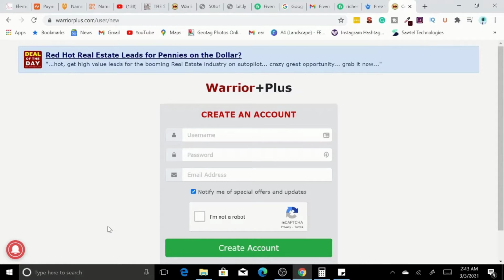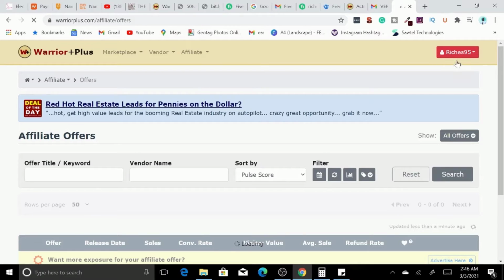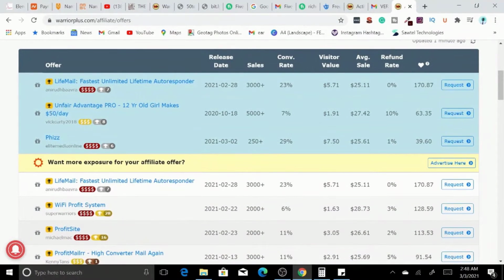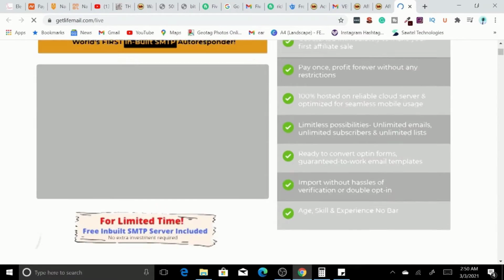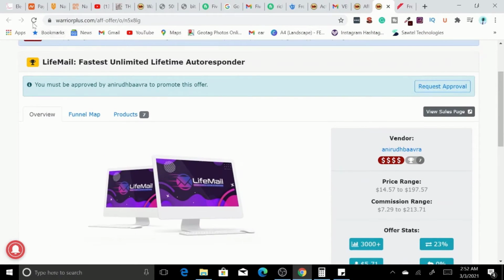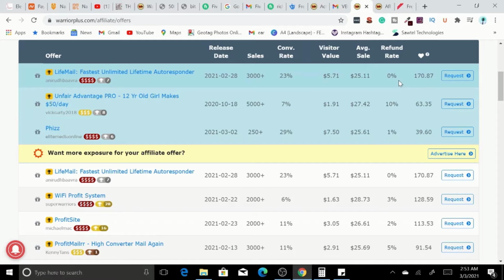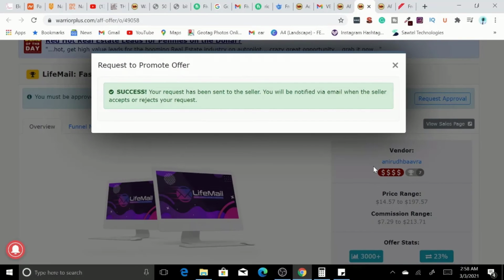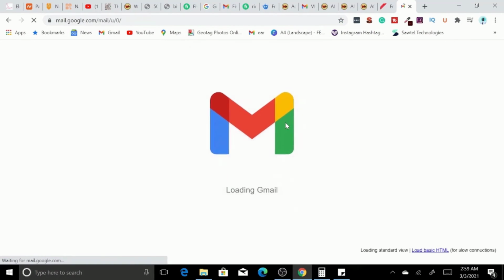Warriorplus for Beginners | Warriorplus Affiliate Marketing Tutorial 2023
In this video I will be showing you how to get started making money on warrior plus affiliate marketing program. In this video you will learn the following;
How to create an account on warrior plus
How to optimize your profile for better approval
How to identify best selling products on warrior plus
You can navigate through the video with these timestamps
00:00 Introduction
01:52 Creating your account on warrior plus
04:10 Identifying best selling products
13:19 Requesting and getting approvals on Warrior plus